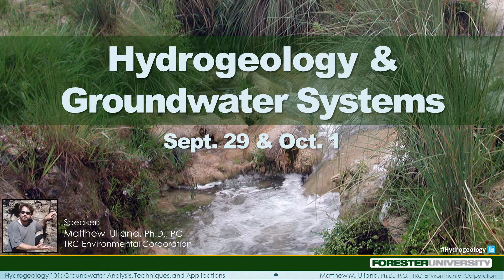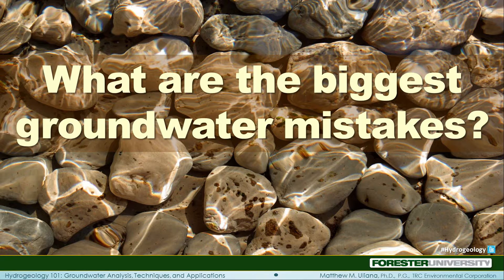Hydrogeology 101 - The Biggest Mistakes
If you have high groundwater, unstable soil, or shallow bedrock, when the winter storms head your way…you could be in trouble. How well do you know how to measure and calculate the groundwater at your site? AND how confident are you in predicting the erosion impact at your site when winter floods your groundwater? Stay ahead of the storms! Learn to measure, calculate, and predict your groundwater impacts.